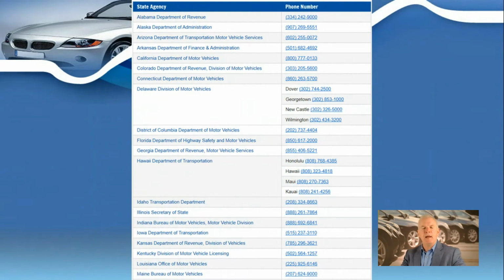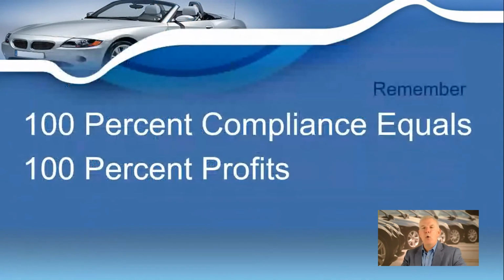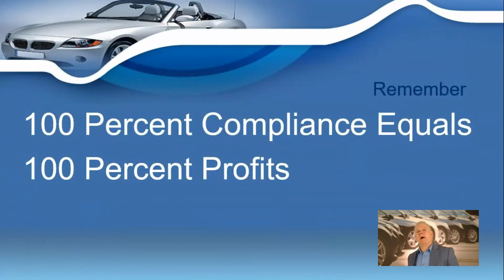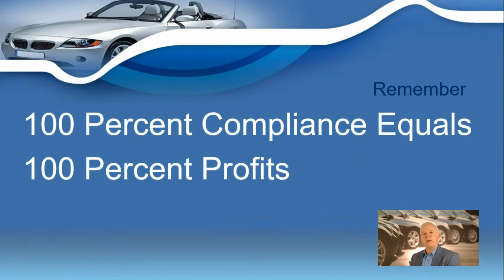LIVESTREAM Floor Plans SBA Lending-October 22, 2021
This livestream covers dealer license floor plans and SBA dealer loans.